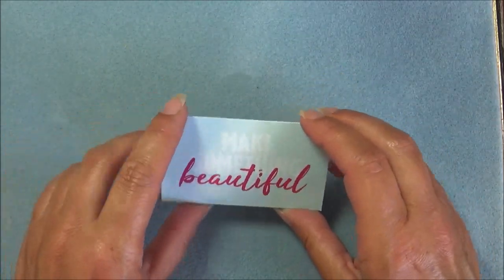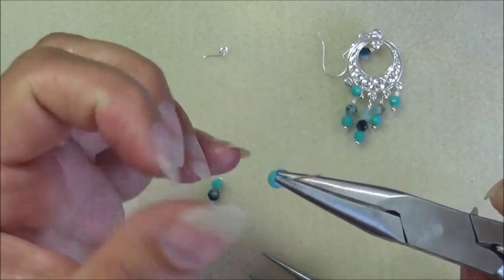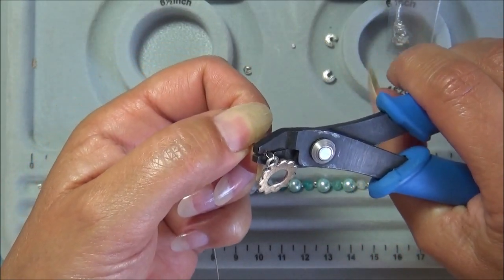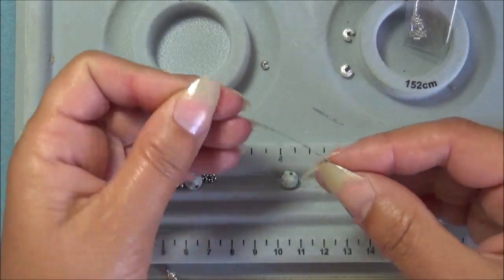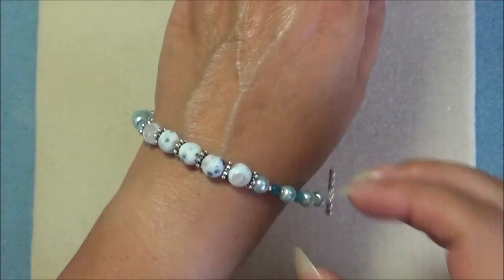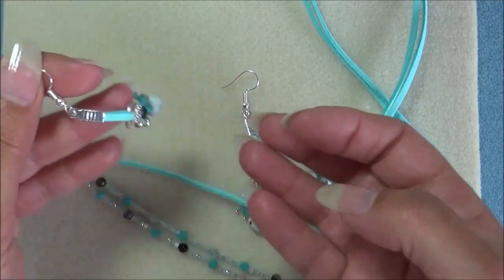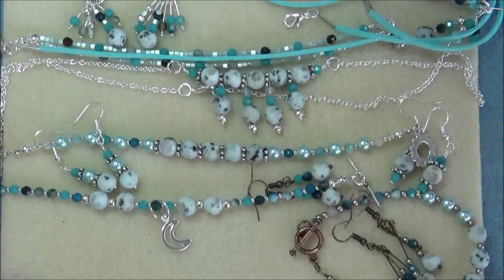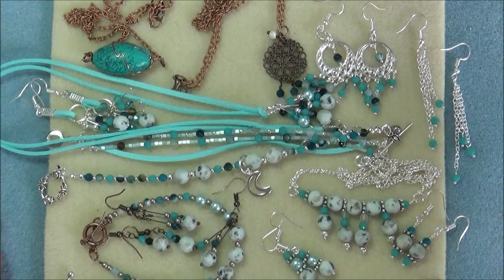Lets get beading with the " Luxury Bead Box" from Deborah Beads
Join me as i create some eye catching Jewellery😍 from the Luxury Bead box from Deborah Beads .( link below)